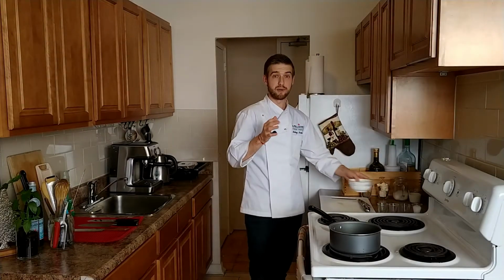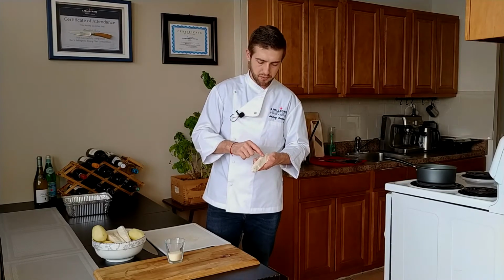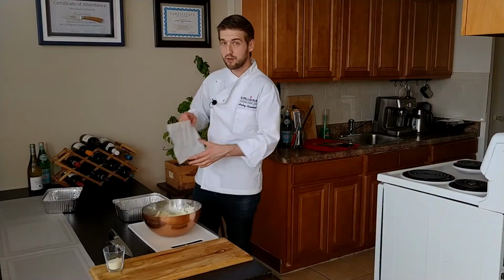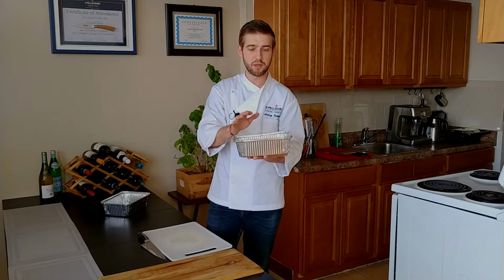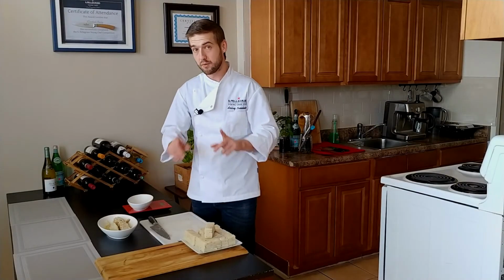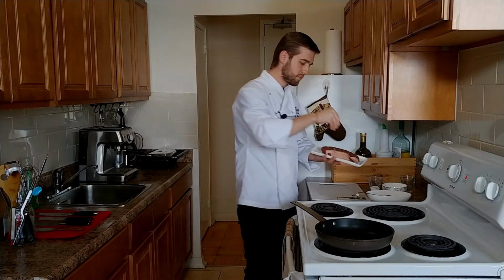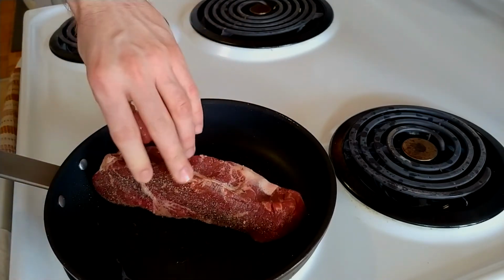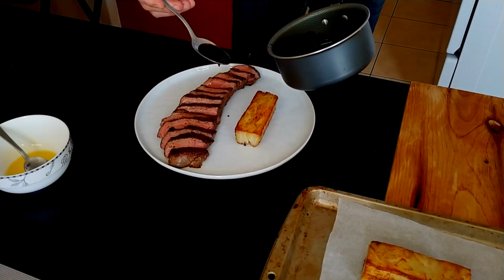Gratin ~Potatoes in an Original Way for the PERFECT Steak l ThinkOFood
🔴 You can find the recipe for Gratin - Potatoes in an Original Way in the description below 👇👇

For: 6 People

👉 Ingredients:

 ➡️ Measurements

Potatoes 700 gr
Cassava (Yuca) 700 gr
Gross salt  40 gr
4 Season pepper To taste
Cream 35% 80 ml
Butter 80 gr
Nutmeg 5 gr
Parmesan 30 gr
Garlic (fresh/marinated) 30 gr
Milk 3.25% 80 ml
Thyme 10

➡️ Method of Cooking:

 ✅ For the Liquids

Into a pot, pour the milk and the cream. Add gross salt, nutmeg, chopped/crushed garlic, and butter. Heat this mix slowly, to allow all the flavours to develop. When the liquids are cooked for about 5-10 minutes, turn off the stove and let them chill now to room temperature.

When working with few ingredients, make sure you are using very nice quality ingredients because each ingredient can be felt in the taste. I am using gross salt because I do think there is a different taste to it, and it goes nicely with potatoes.

 ✅ For the Potatoes & Cassava

For slicing the starches, I am using a mandolin. You can do it with a knife but with a mandolin, it is faster and evener. You have two links to two different mandolins that I like to use and that can last long.

Peel and wash the starches. Slice each one using the mandolin to a bowl. When the liquids are at room temperature, pour into the bowl the liquid and mix.

 ✅ Building the Gratin

Take the tray that you will use for the gratin and put parchment paper on the bottom. Then start building the layers. Refer to the video for guidance. Pre-heat an oven to 180c or 360f on convection mode. If you do not have a convection oven. Simply, put two trays above and under the gratin tray. This way the heat would not be too direct, and the gratin would not get too much colour.

Cover with parchment paper and foil. Bake for 40 minutes and using a cake tester or a skewer, check that the starches are soft. Then pull the tray from the oven and let it chill to room temperature. After chilled, place a heavy object, like a pack of sugar or a pot with water on top of the gratin. Place the gratin in the fridge to chill completely and firm overnight.

The next day, flip the tray over to a cutting board and cut the gratin into portions. The scrapes of the gratin you can keep as a filling for making perogies. Heat a pan on the stove and pan roast the gratin in the cut sides with some butter and thyme. Place the gratins standing on a tray, grade parmesan on top and bake with top grill for about 5 minutes until they get a golden colour.

➡️ Timeline:
0:00 Introduction
0:19 Ingredients
2:24 Preparing the Potatoes & the Cassava
3:42 Building the Gratin
5:30 After Baking
5:43 The Next Day
7:13 Roasting the Gratin
8:46 Roasting the Steak
10:03 Plating & Serving